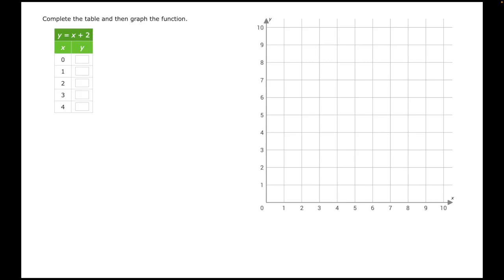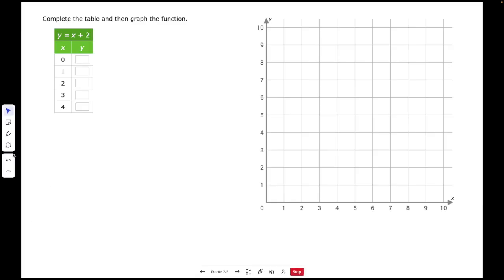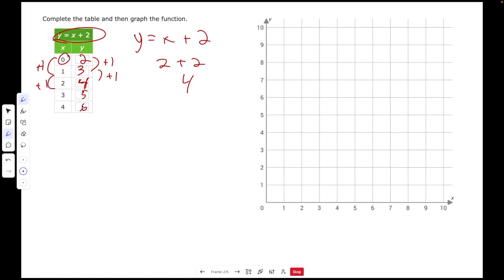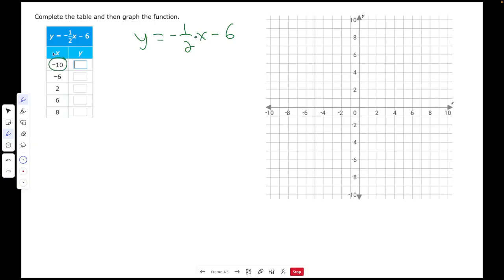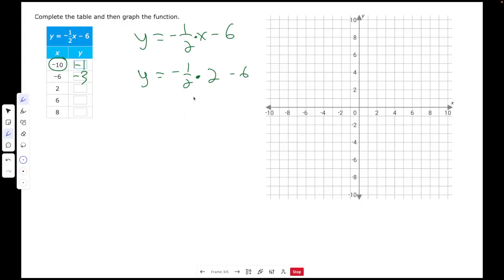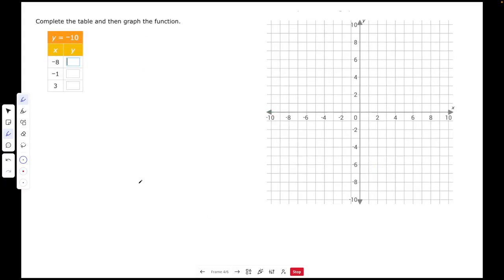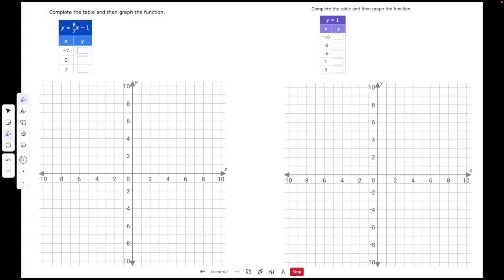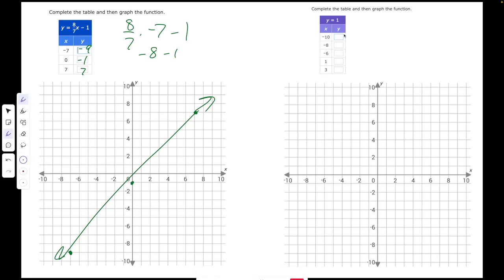Complete a table and graph a linear function IXL (Short Version)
IXL Shortcut: DC2